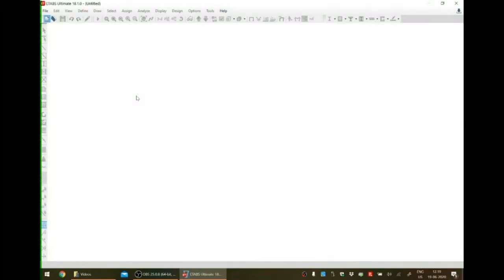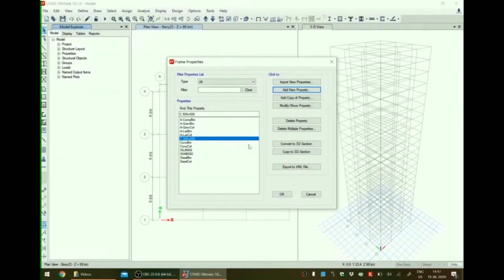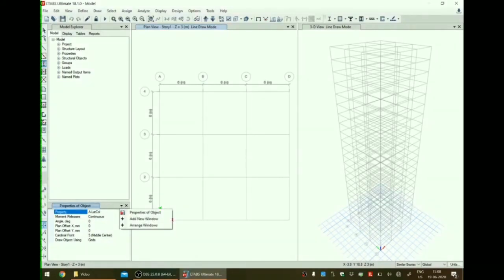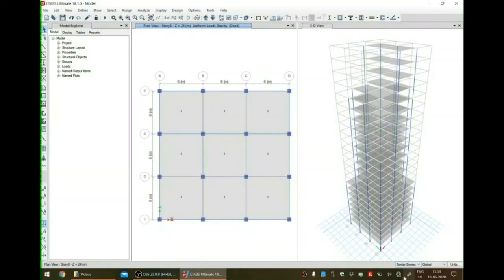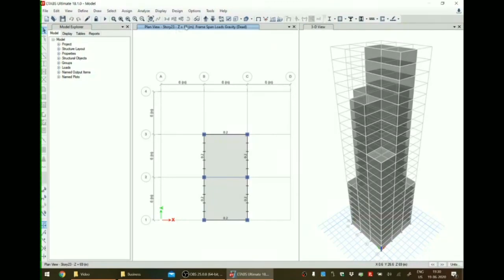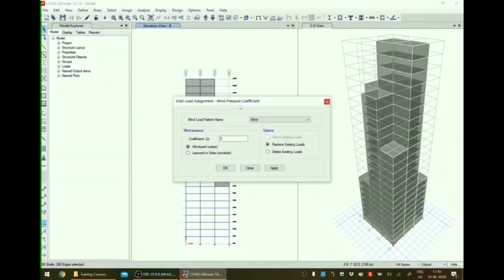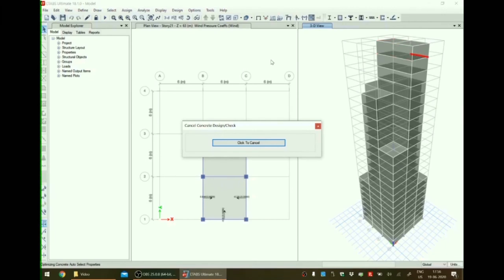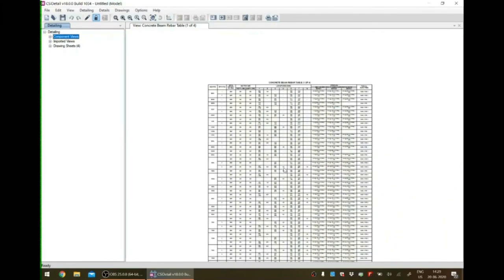Tall Building Design - Project Assignment for Skyfi Labs online course - by Nirjhar Ghosh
This video is made by Nirjhar Ghosh of M/S ENCON, Kolkata, as part of the Final Assignment of Tall Building Design Course from Skyfi Labs. The Tall Building Design online video tutorials from Skyfi Labs was used to complete this project.